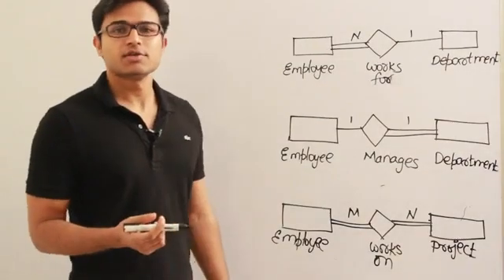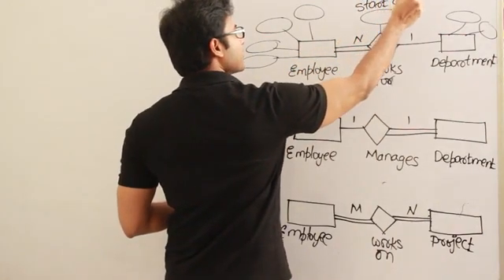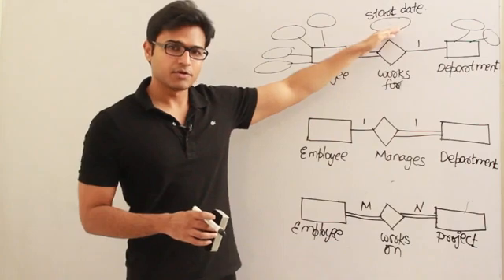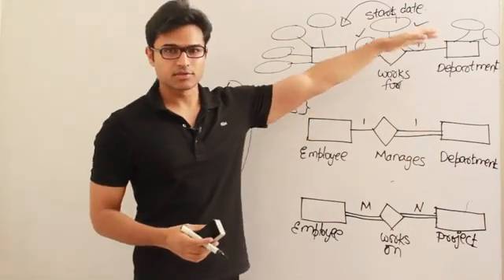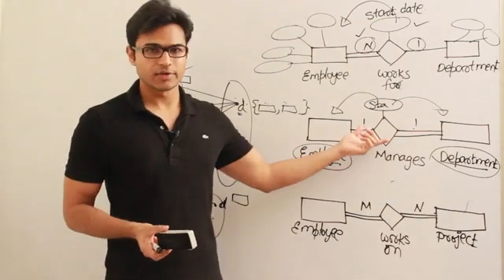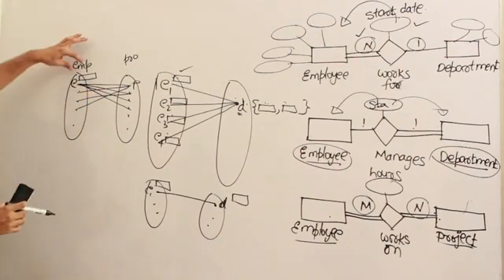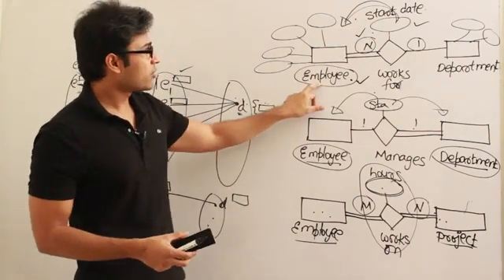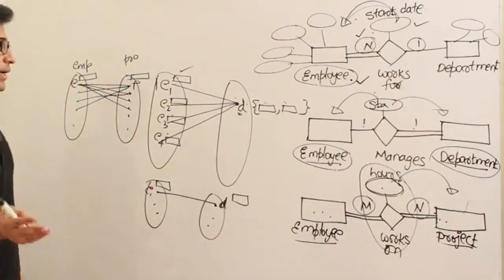DB Attributes to relationships